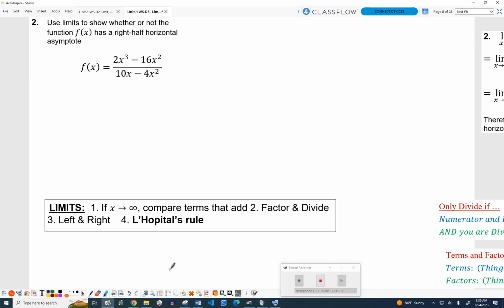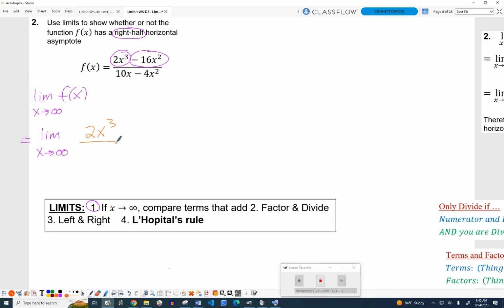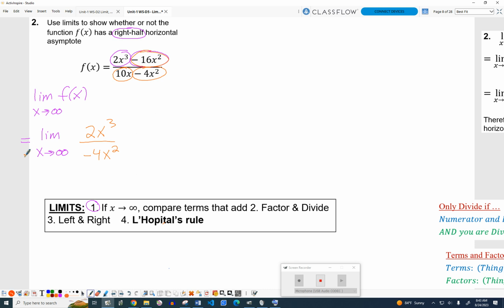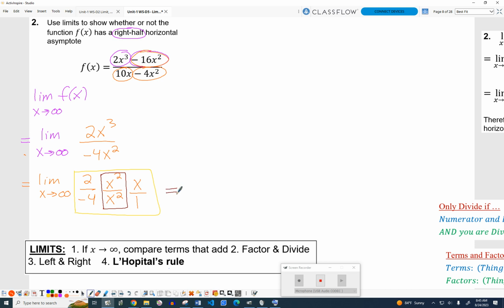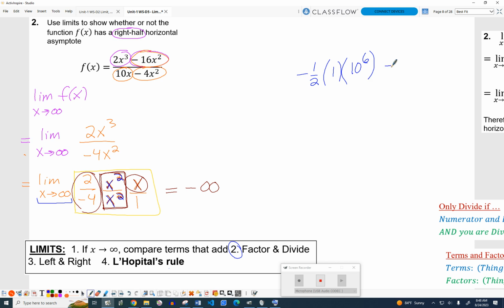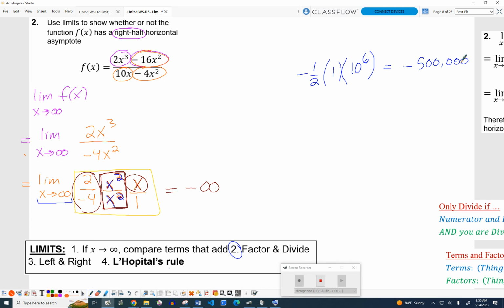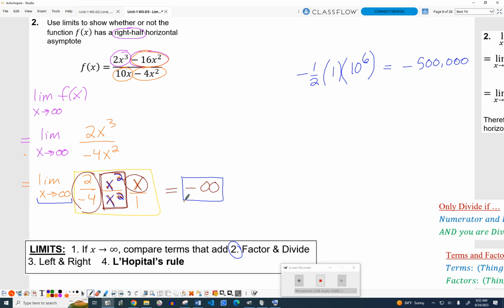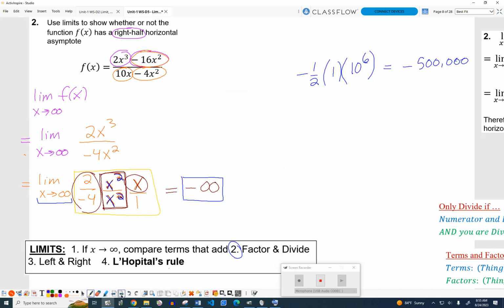Unit 1 WS D5 Limit Power 16 Aug 2023 12 #2